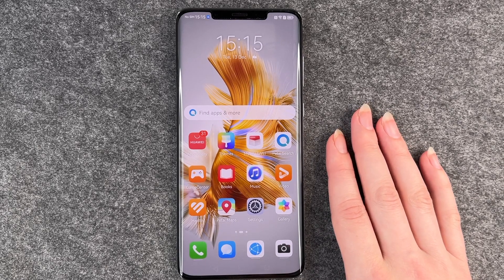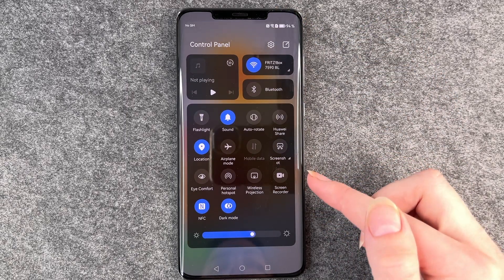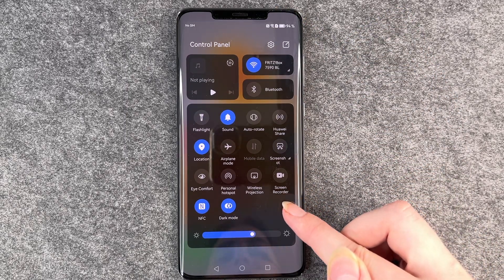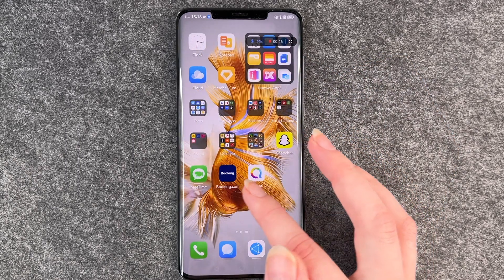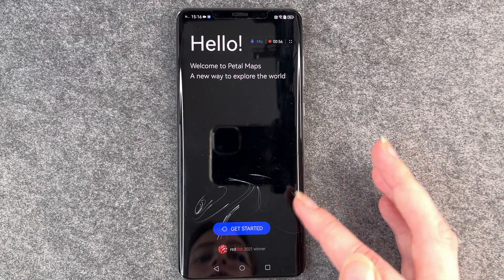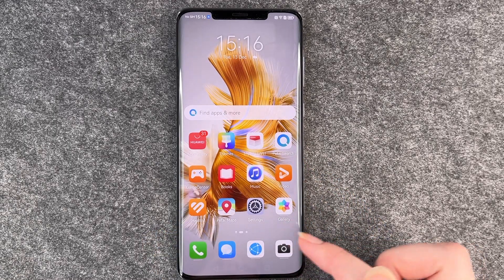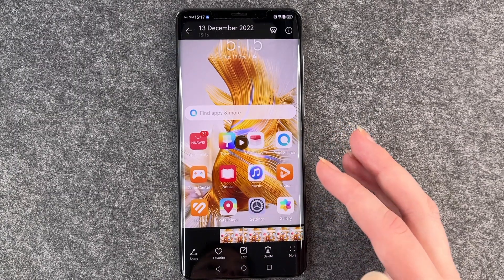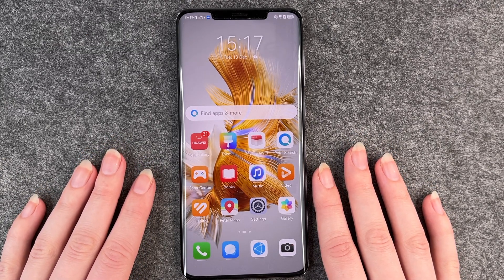HUAWEI Mate 50 Pro - How to screen recording with audio • 📱 • 🎥 • 🎤 • | Tutorial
You know that you can make a screen recording with your HUAWEI Mate 50 Pro, but not how to record sound as well? This is a frequently asked question, as it's not obvious either. Maybe you have already made a screen recording with an HUAWEI? It's a really handy thing to do, for example, to give someone some help based on a recording of the screen and what you're doing on it. You can also film a sequence from a video you have made. In normal mode, the system sound is recorded, but not what comes in through the microphone. How you can record such a screen recording with sound, we explain in this video. Have fun.